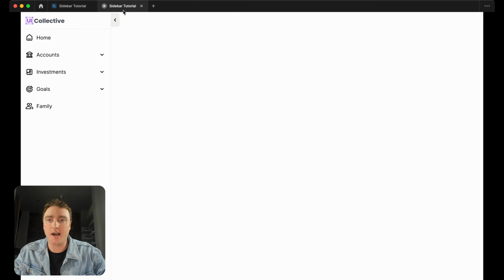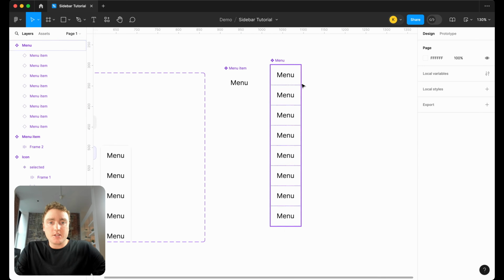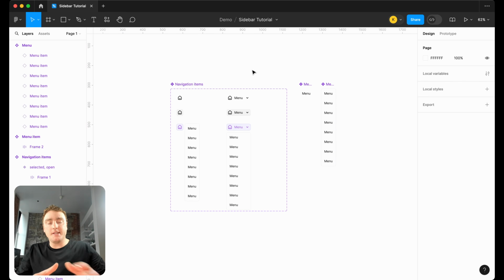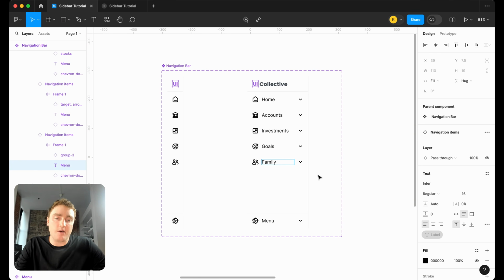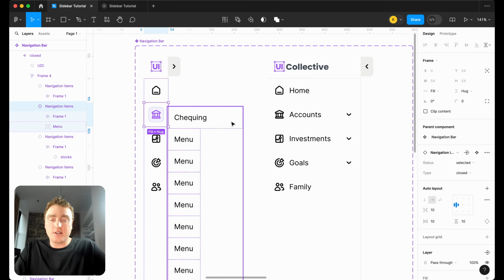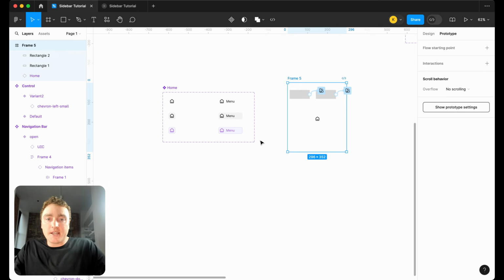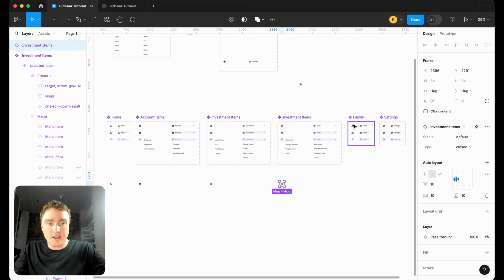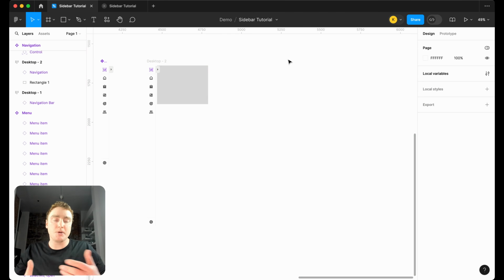Figma Sidebar Build: Power User Tips & Tricks!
The Figma sidebar component is a powerful tool for streamlining your design portfolio or design system. Using Figma variables and basic UI design principles we're going to build a sidebar that looks and works great in a prototype! Ultimatley, this video will explore hidden tips and tricks for maximizing its functionality, making you more efficient, and a more impressive designer.

0:00 Setting Up the Sidebar
9:47 Building the Sidebar
18:17 Troubleshooting the Sidebar
20:48 Prepping for the Prototype
30:23 Completed Figma Prototype